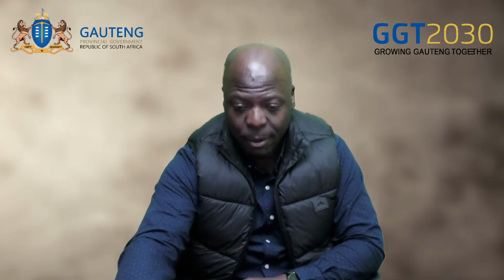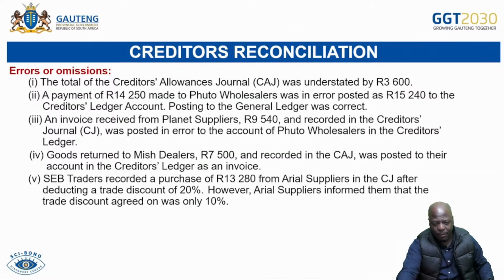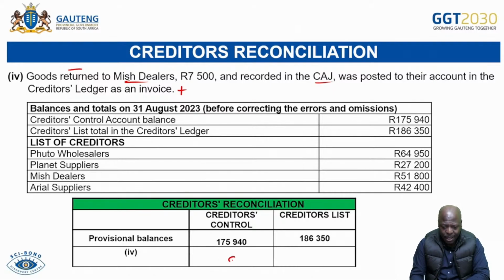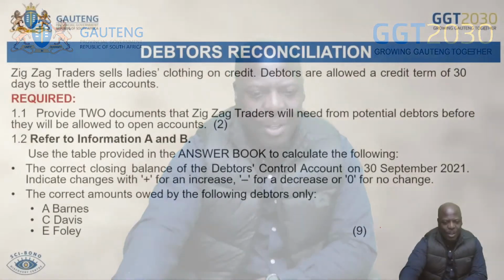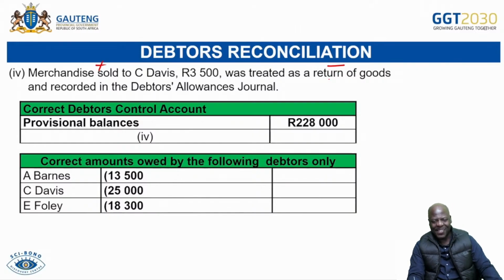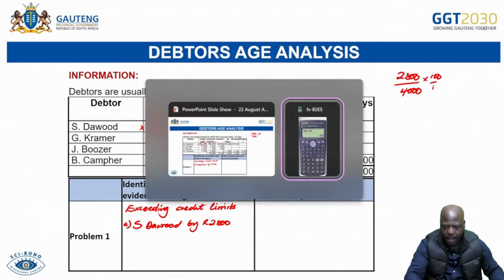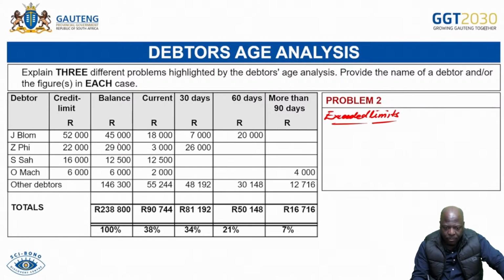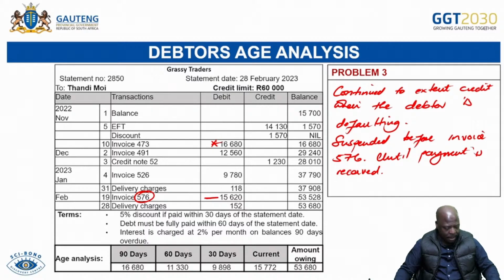22 AUGUST 2025 14:30-16:00 ACCOUNTING GRADE 12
Creditor reconciliations